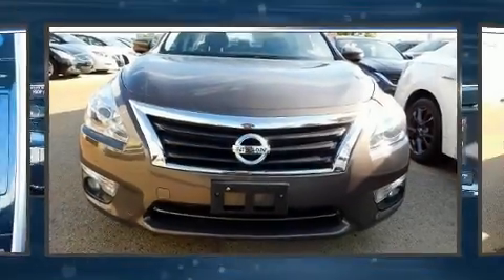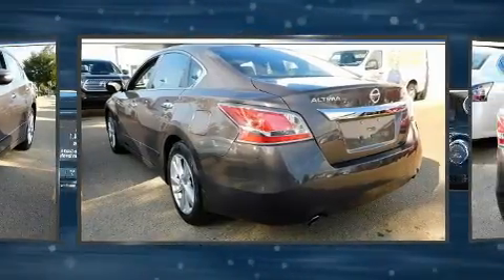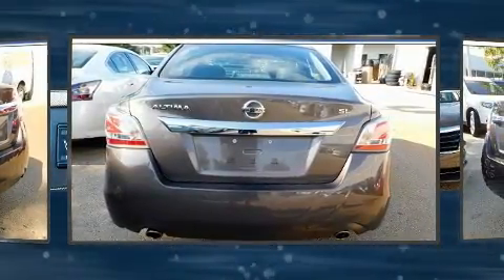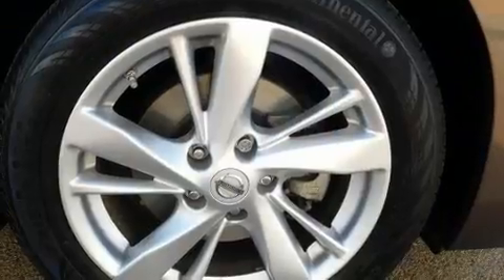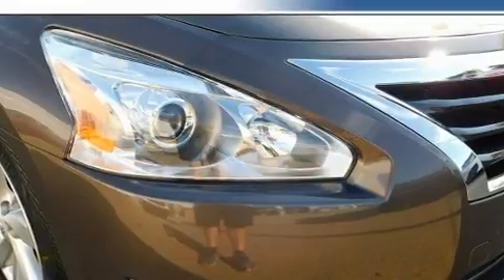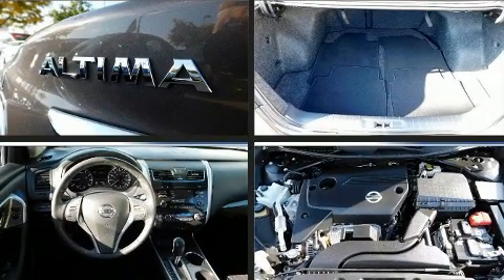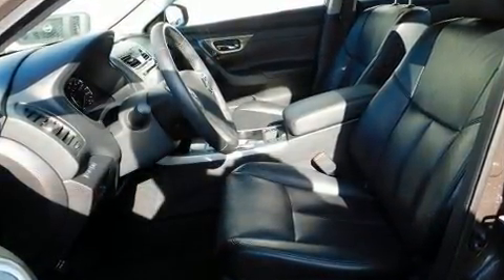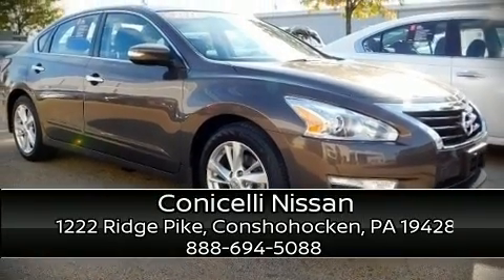2015 Nissan Altima 2.5 SL in Conshohocken, PA 19428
Conicelli Nissan
1222 Ridge Pike

You can expect a lot from the 2015 Nissan Altima. With less than 30,000 miles on the odometer, this 4 door sedan prioritizes comfort, safety and convenience. Smooth gearshifts are achieved thanks to the 2.5 liter 4 cylinder engine, and for added security, dynamic Stability Control supplements the drivetrain. Nissan prioritized fit and finish as evidenced by: front and rear reading lights, 1-touch window functionality, speed sensitive wipers, heated steering wheel, heated door mirrors, cruise control, and much more. Features such as automatic climate control and leather upholstery prove that economical transportation does not need to be sparsely equipped. Audio features include a CD player with MP3 capability, and 9 speakers, providing excellent sound throughout the cabin. Nissan ensures the safety and security of its passengers with equipment such as: dual front impact airbags with occupant sensing airbag, front side impact airbags, traction control, brake assist, ignition disabling, and 4 wheel disc brakes with ABS. This car was designed with safety in mind, allowing you to drive with even greater assurance. This vehicle has achieved Certified Pre-Owned status, by passing Nissan's comprehensive certification process, including a comprehensive 156 point inspection! We pride ourselves in the quality that we offer on all of our vehicles. Please don't hesitate to give us a call.